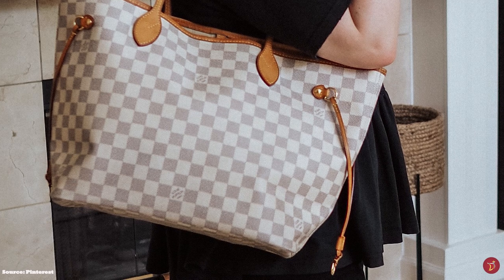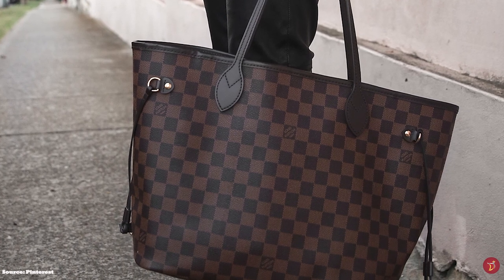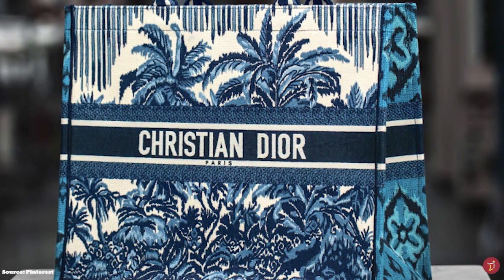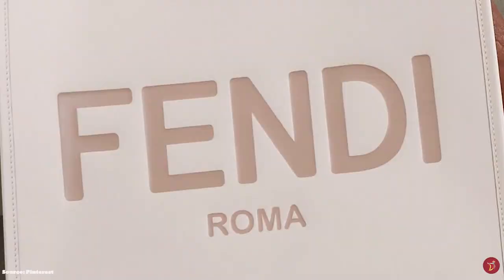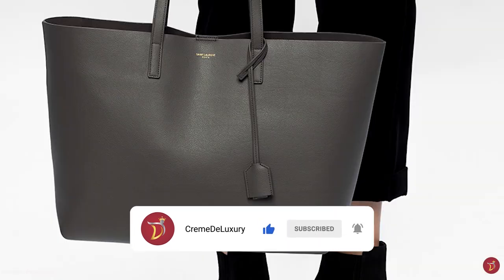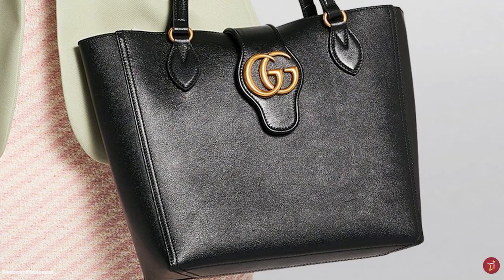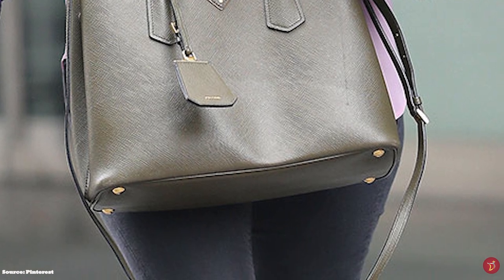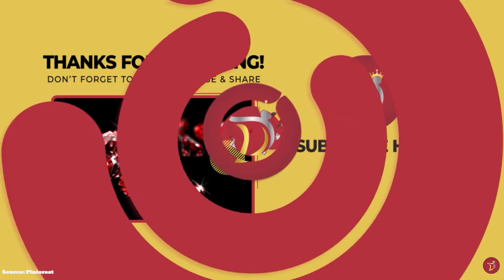10 GREAT TOTE *LUXURY BAG* Worth Buying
We will take a look at 10 GREAT Luxury Designer Tote bags. Some timeless, classic and iconic options that you can consider adding to your luxury handbag collection. A good and quality tote bag is a must have investment in any luxury collection. Totes are workhorse bags that a fashionista needs especially as a daily companion. Do you consider our 10 picks worthy investments for your luxury collection? Will they stand the test of time and fashion, so that you can use them season after season or remain at the back of your closet?

0:00 Intro
1:04 Tote bag - No. 1 - LV Neverfull
6:36 Tote bag - No. 2 - Celine Cabas
8:53 Tote bag - No. 3 - Christian Dior Book Tote
12:32 Tote bag - No. 4 - Fendi Sunshine
14:37Tote bag - No. 5 - Saint Laurent
16:49 Tote bag - No. 6 - Mulberry Bayswater
18:07 Tote bag - No. 7 - Chanel Deauville
20:53 Tote bag - No. 8 - Chloe Woody
22:23 Tote bag - No. 9 - Gucci Marmont Tote
25:40 Tote bag - No. 10 - Prada Double
28:47 Bonus Bag - Longchamp le pliage